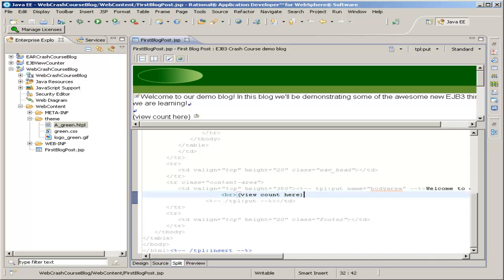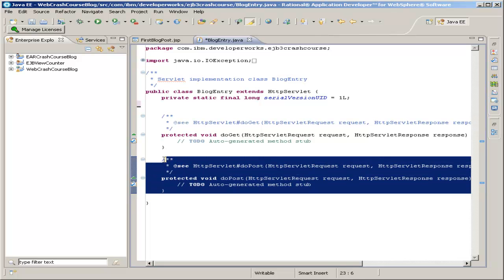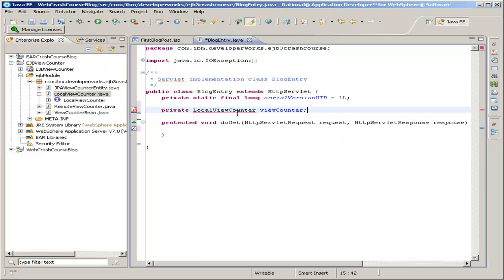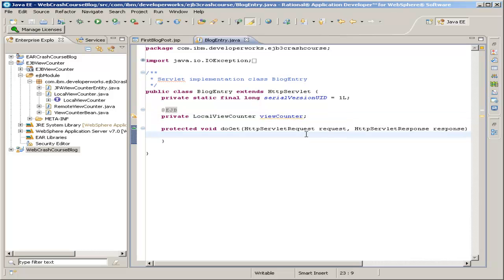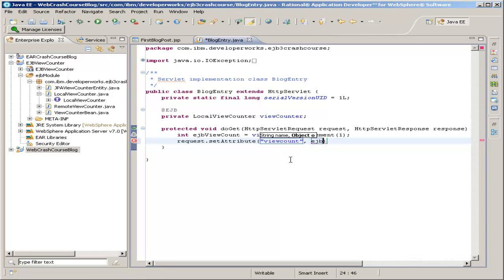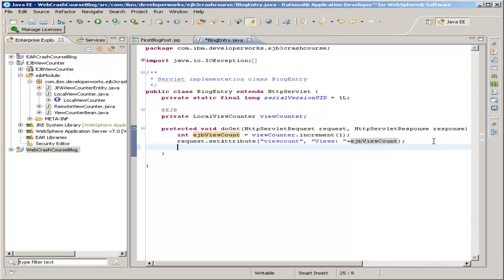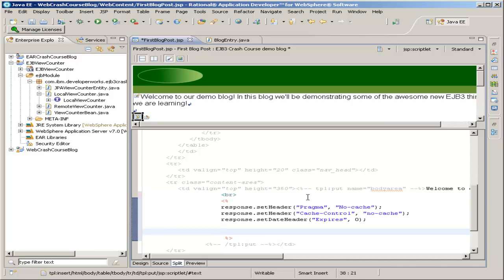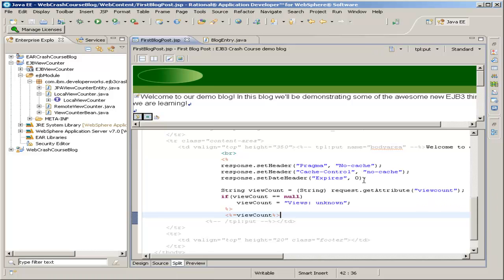Crash course in Enterprise JavaBeans 3 - Part 8: Creating the servlet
Learn how to develop Java™ applications for WebSphere with the Enterprise JavaBeans 3 framework. Part 8 shows you how to create the servlet.

Learn the fundamentals of Java Enterprise Edition and Enterprise JavaBeans 3.0. Develop your own JavaBeans with Rational Application Developer and create a fully-functioning blog Web application. With Enterprise JavaBeans you can develop reusable modules, so you can focus on building applications, not libraries.